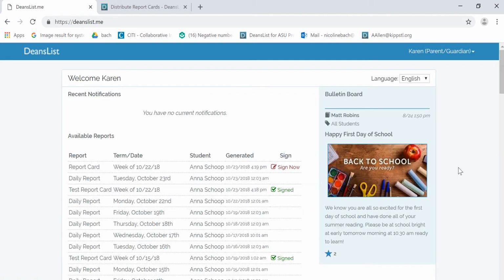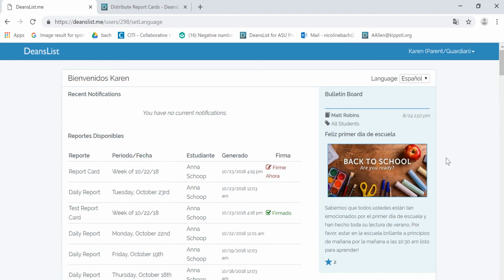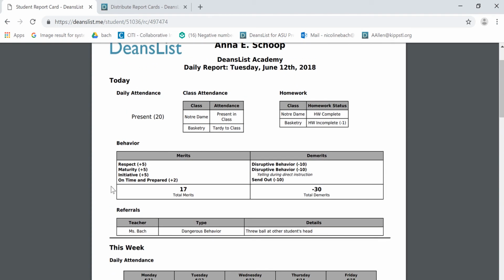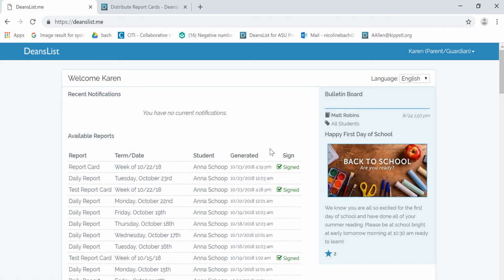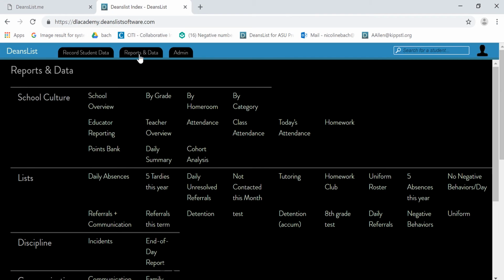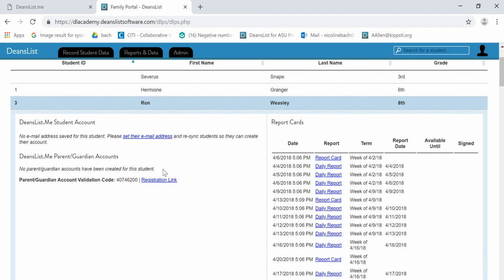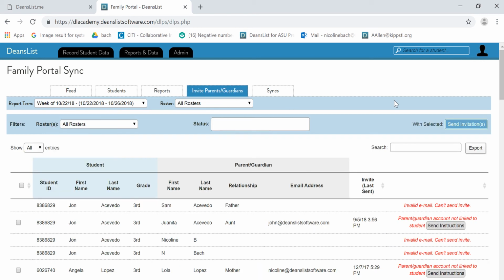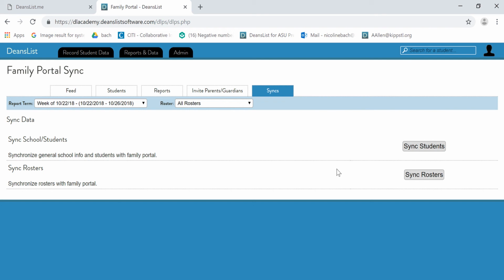Family Portal Video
Tutorial explaining the Family Portal